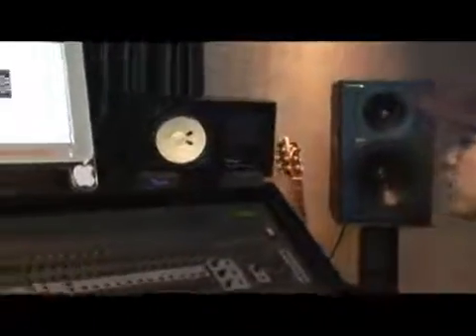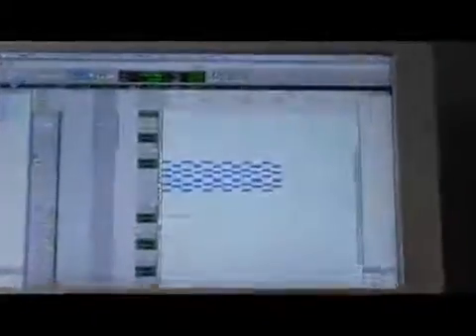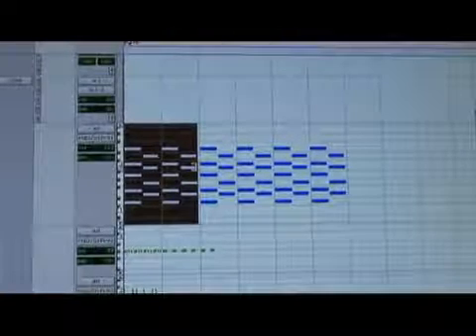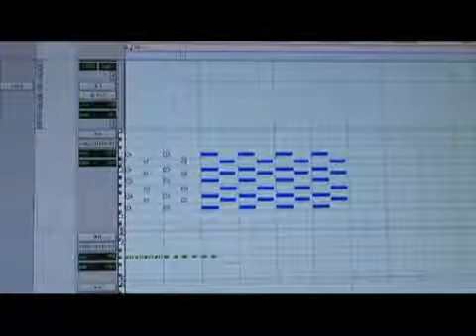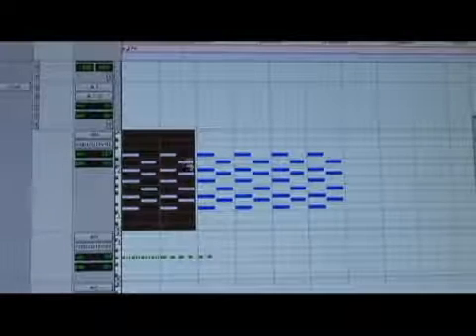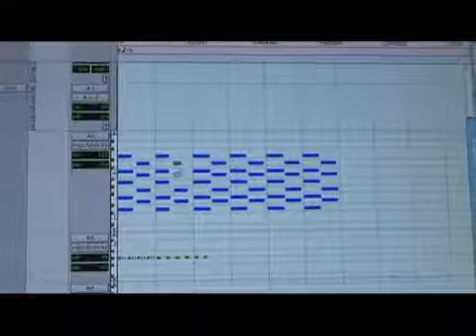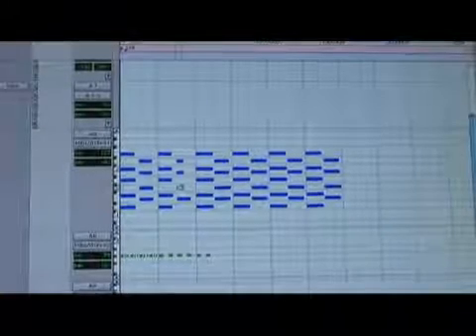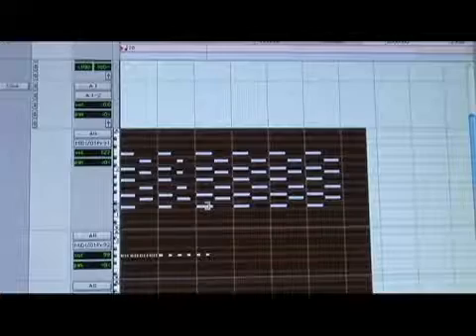Trimming Pro Tools MIDI Notes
Trimming Pro Tools MIDI Notes. Part of the series: Advanced Pro Tools MIDI Editing. Trimming MIDI information in Pro Tools is easy to do by clicking the end of a piece of MIDI information and dragging it to make the piece smaller. Create new music and edit digital sounds using tips on MIDI information from an experienced music engineer and producer in this free video.